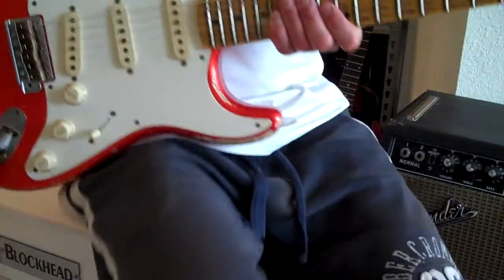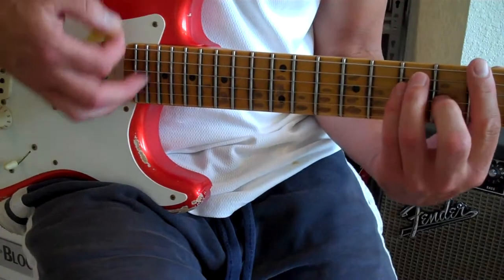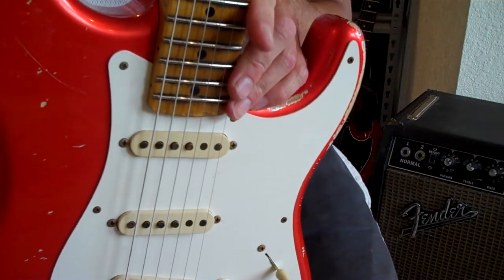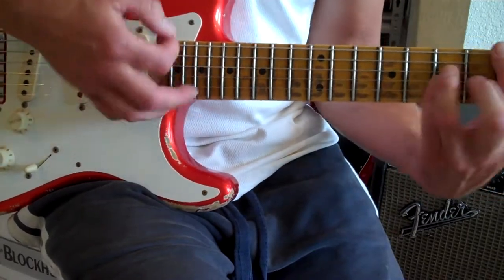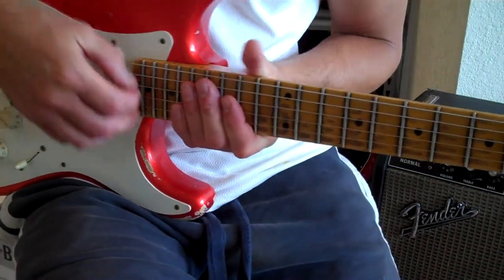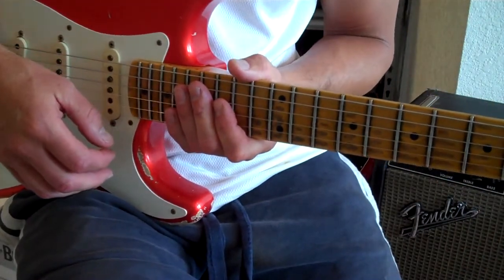1957 Super Relic Candy Tangerine Fender Strat Eddie Vegas.MP4